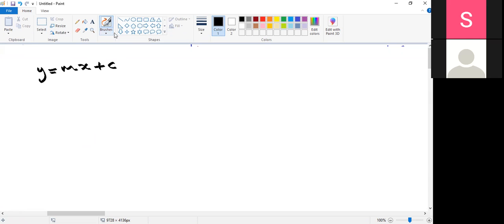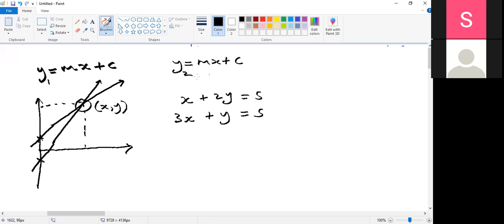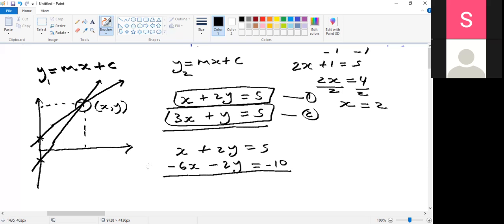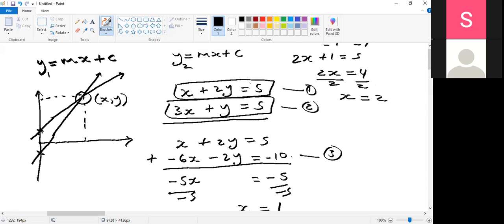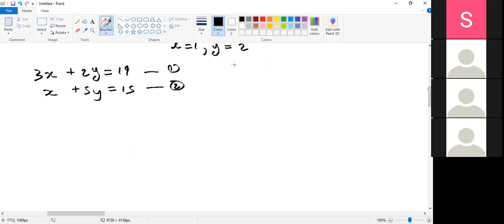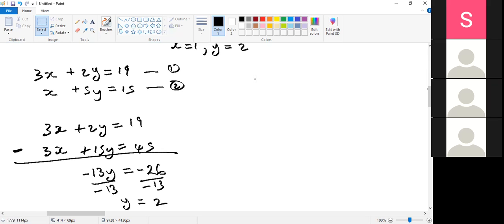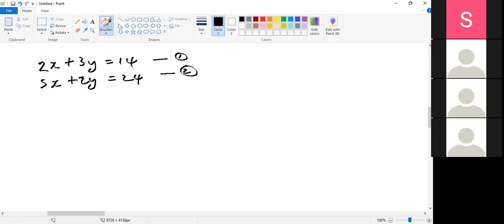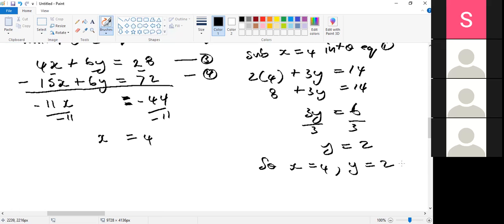Church Math Class - December 21, 2020 (Part 1): Solving Simultaneous Equations (2 Linear Equations)